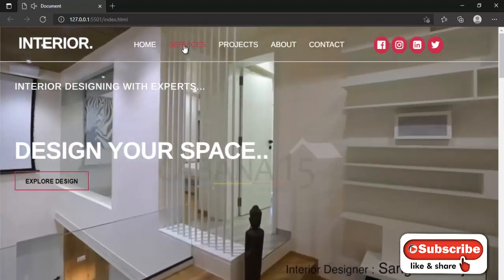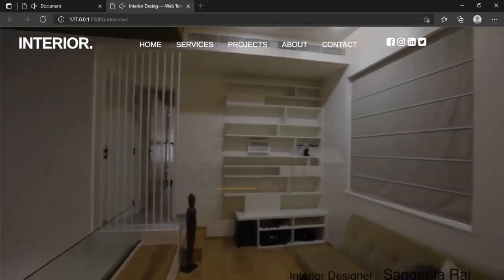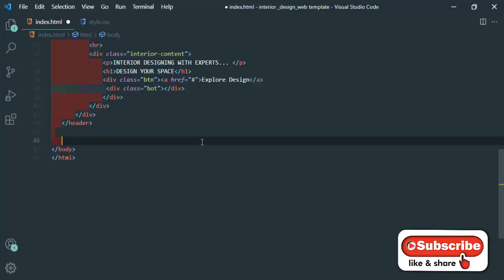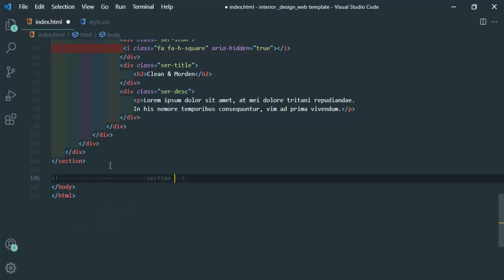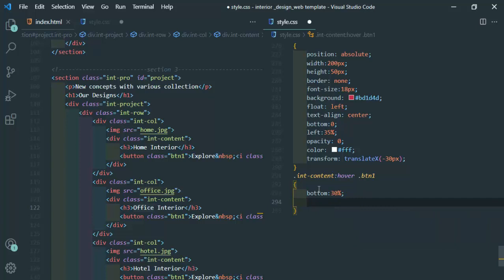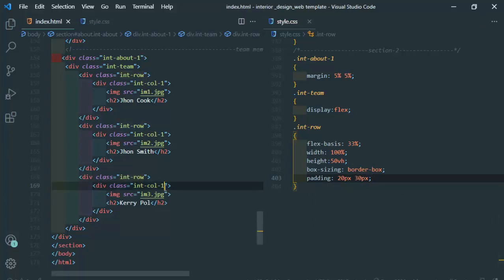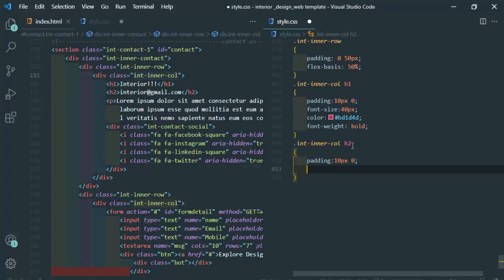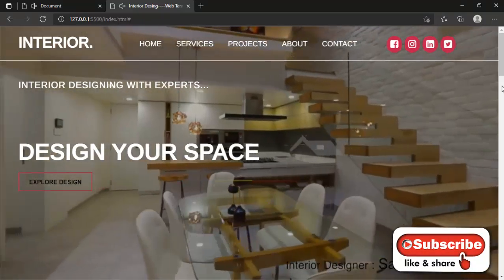WEBSITE DESIGN TEMPLATE | ARCHITECH CONCEPT|WEBSITE SITE DESIGN USING HTML|CSS |JAVASCRIPT|JQUERY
INTERIOR DESIGN CONCEPT
DESIGN WEBSITE USING HTML5,CSS3  STEP BY STEP
WEBSITE DESIGN TEMPLATE WITH NAVIGATION OF MENU.
WELCOME ON MY CHANNEL.